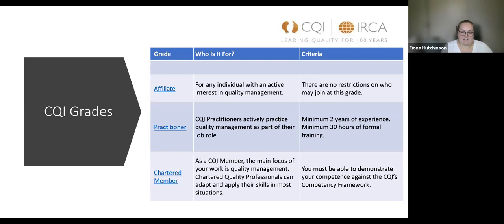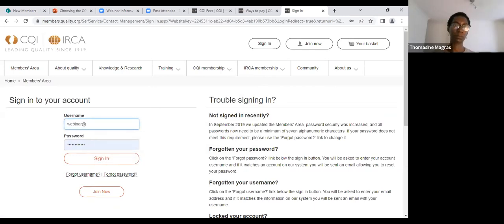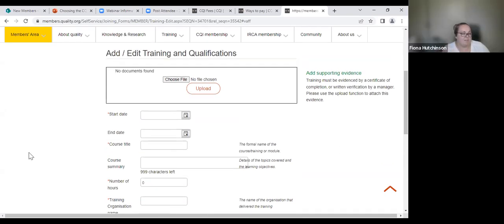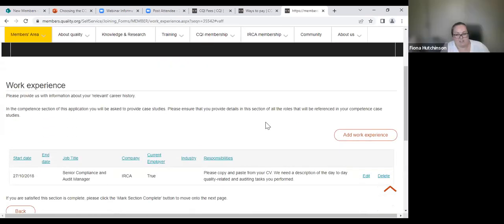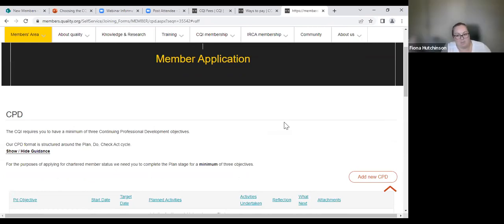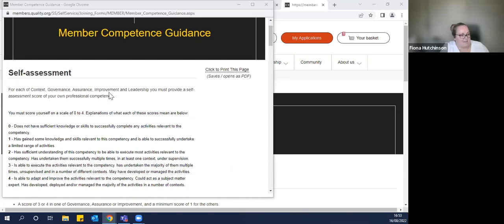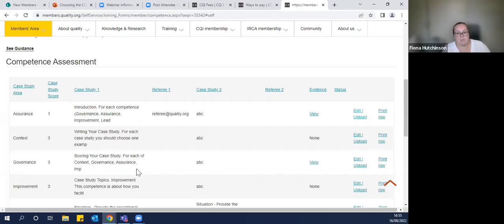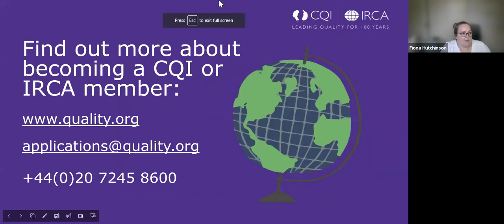Choosing your CQI grade